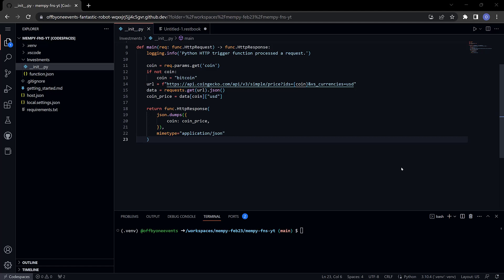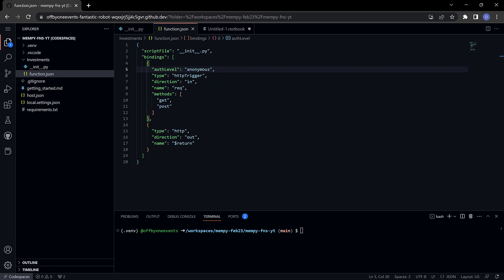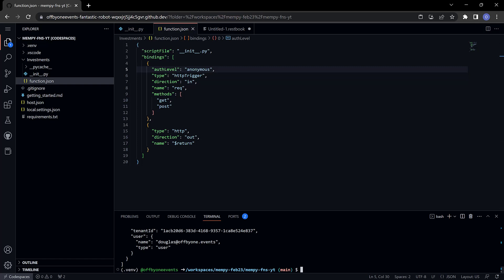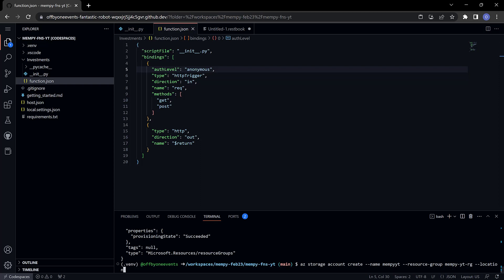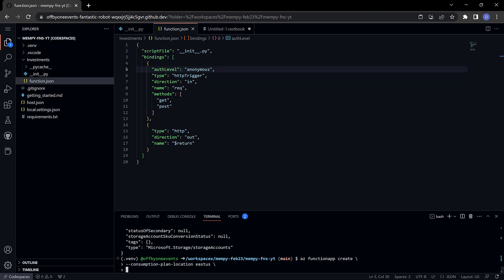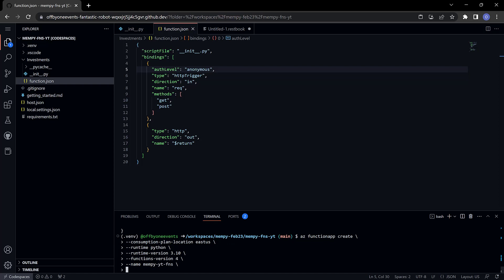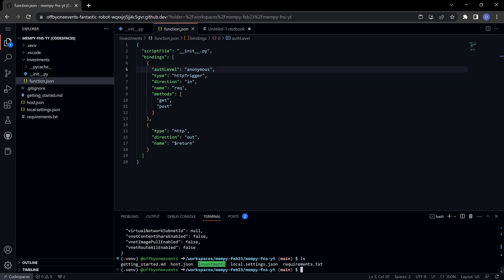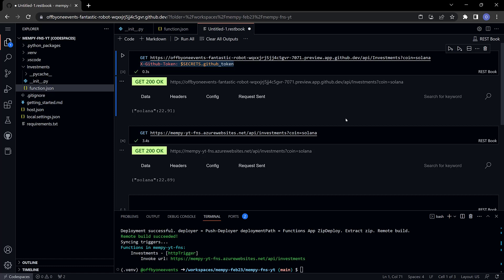03 - Deploying an Azure Function Using the az CLI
In this video we will see how to create the resources required to deploy an Azure Function to the cloud using the az CLI application.